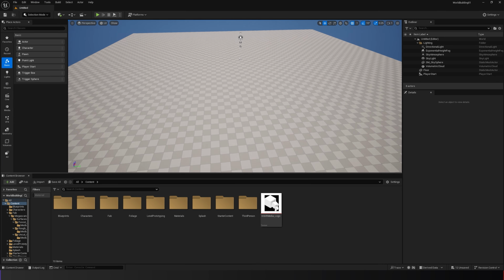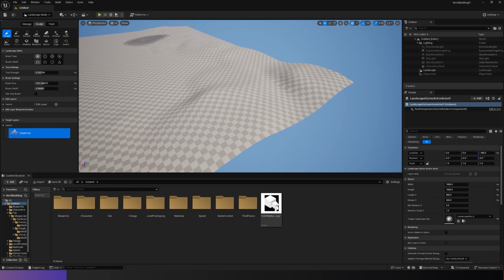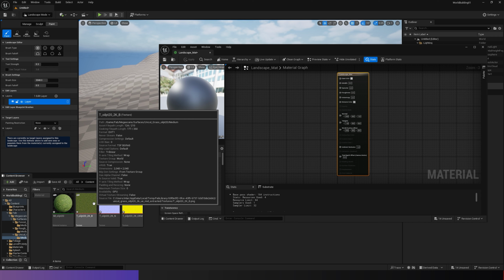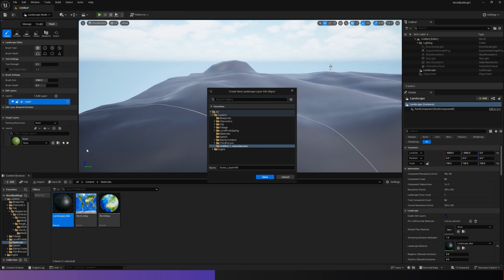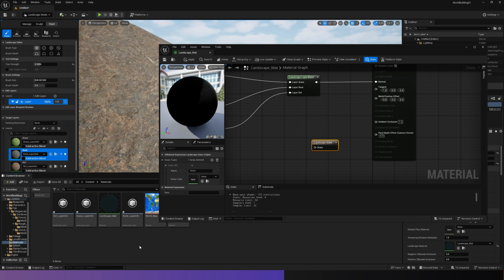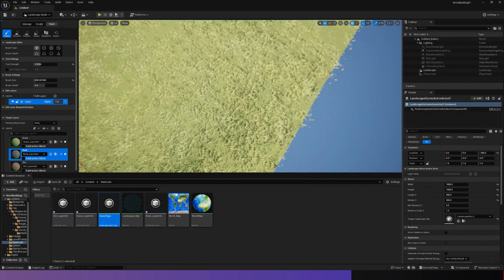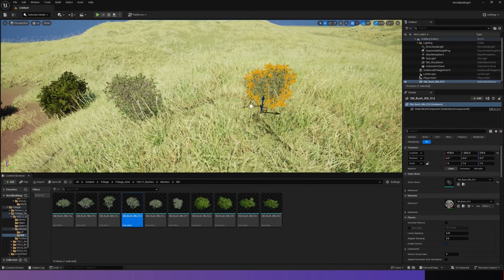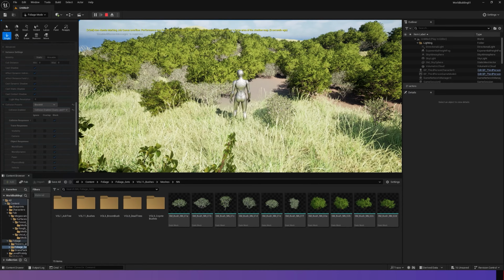UE Series: Landscape and Foliage tools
A quick look at the landscape and foliage tools alongside creating landscape materials with layers for painting and applying static meshes to layers tagged under a keyword for foliage (grass) static meshes.